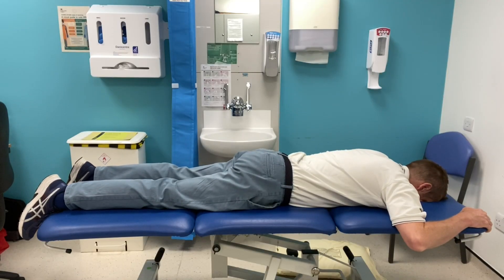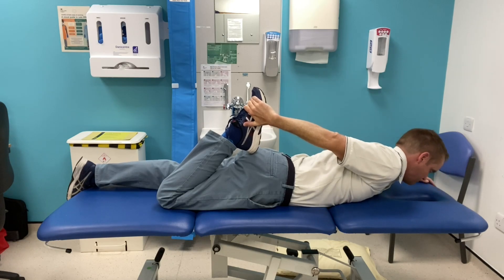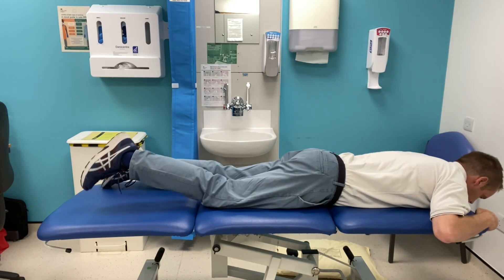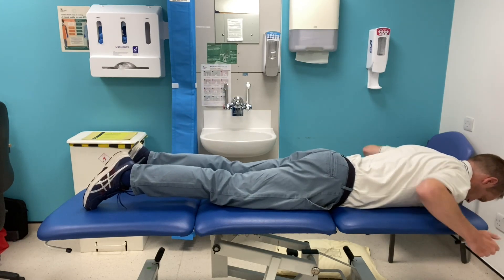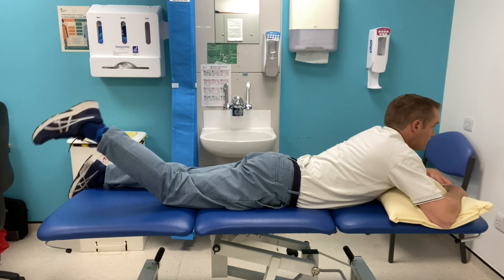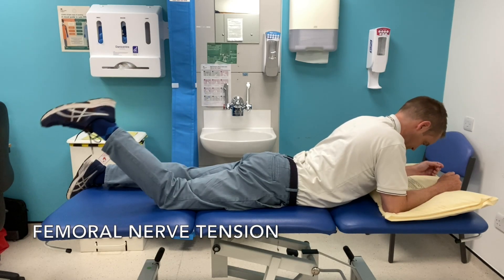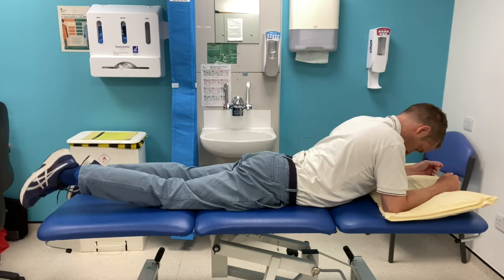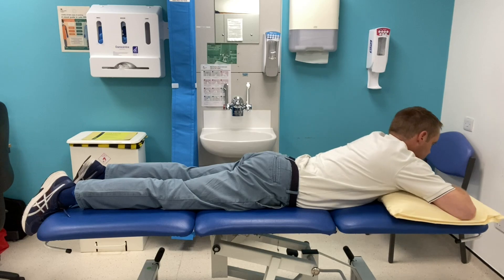Femoral Nerve Mobilisation or Flossing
This video shows a way to test and treat the femoral nerve.  Symptoms of an irritated or impinged femoral nerve can be burning, tingling or numbness over the hip thigh and sometimes further down the leg.  To floss or tension the nerve in a more sensitive way you can just move the head or just move the head and not both.